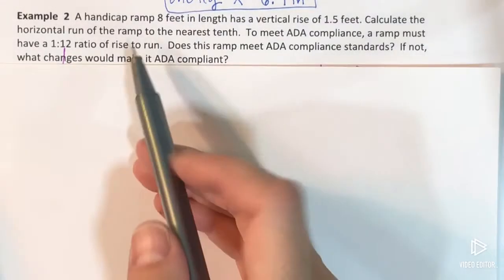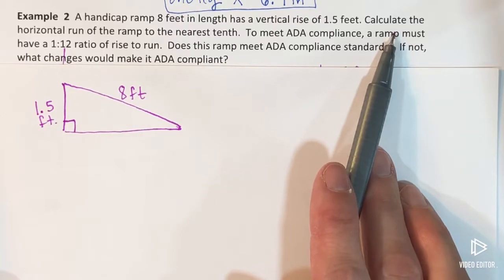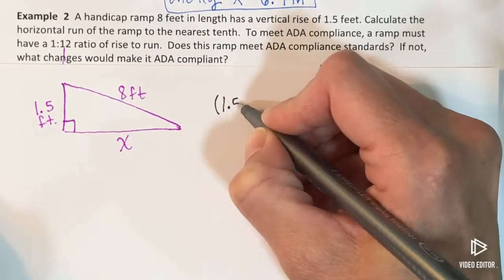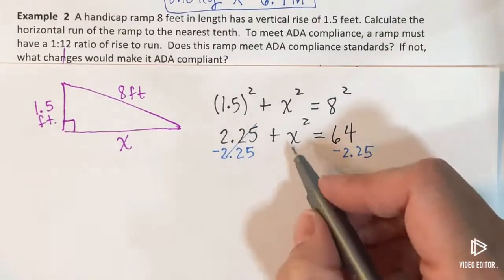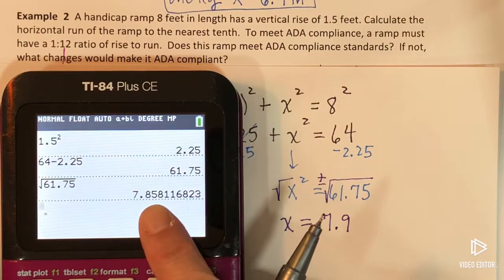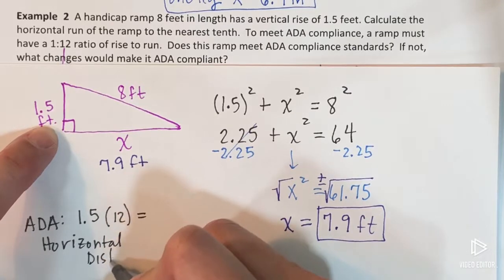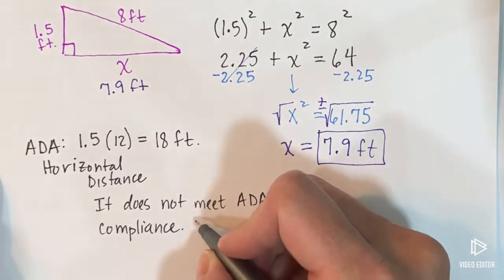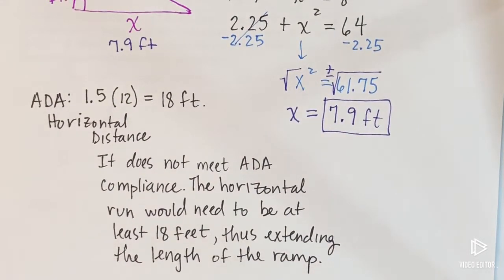Section 2.3 - Example 2